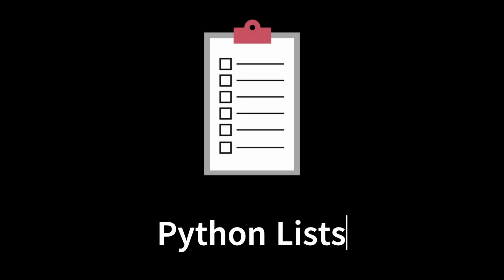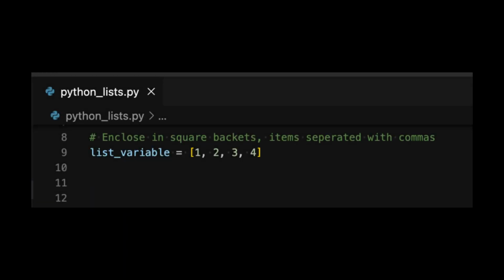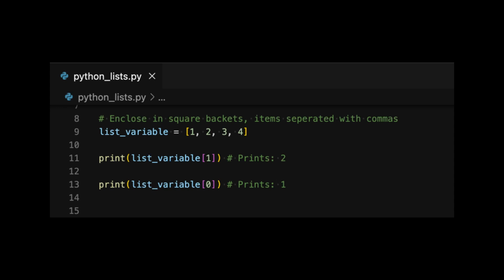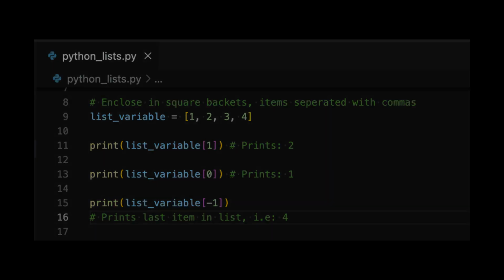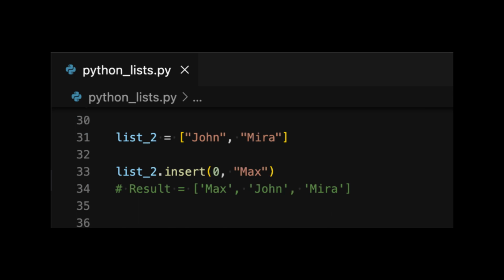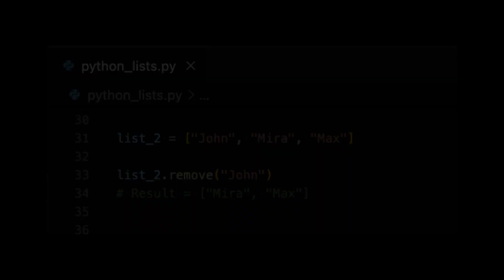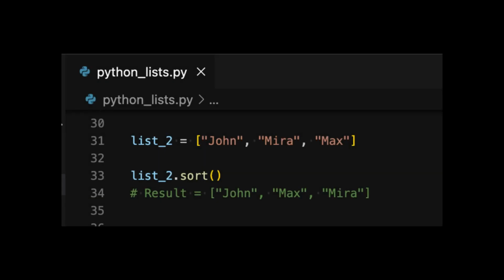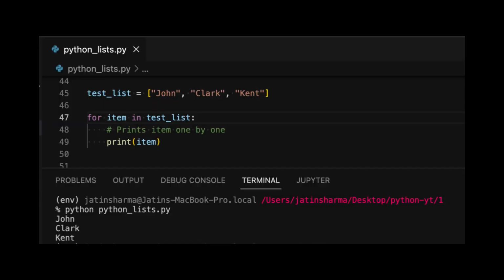Python Tutorial | Python Lists in 2 Minutes!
Welcome to our Python Crash Course for beginners! In today's video, we're diving into Python Lists in just 2 minutes! This quick and easy tutorial is perfect for those who are new to Python or want to refresh their memory.

Python is an incredibly versatile and powerful programming language, and lists are one of its essential data structures. Lists allow you to store and manage multiple items in a single, easy-to-use container. In this video, we'll show you how to create, access, modify, and delete elements in a Python list, all in a time-efficient manner.

Whether you're a total beginner or a seasoned programmer looking to learn a new language, this Python tutorial has something for everyone! So, if you're excited to jump into the world of Python programming, don't miss out on this informative and engaging crash course.

Join us and start learning Python today! This Python for beginners tutorial is just the tip of the iceberg.